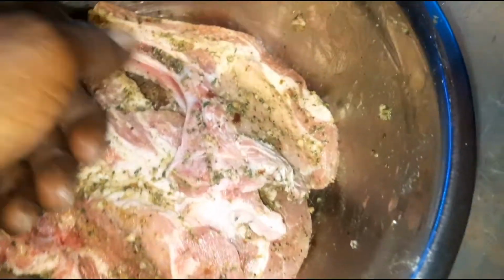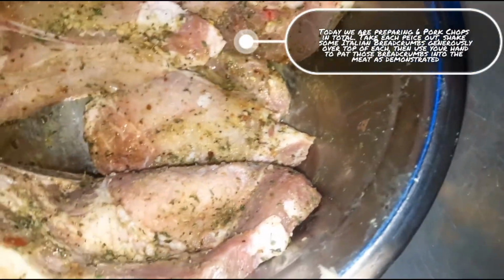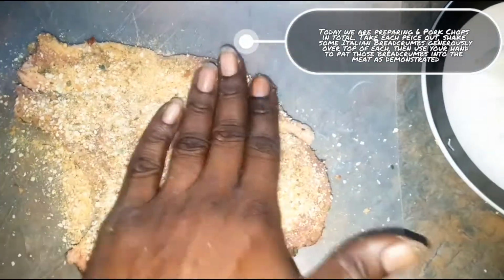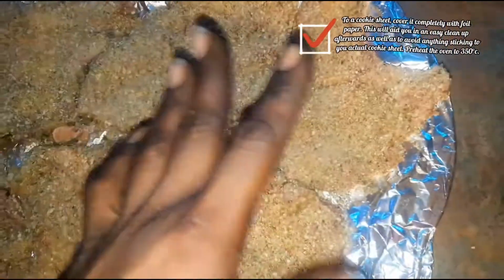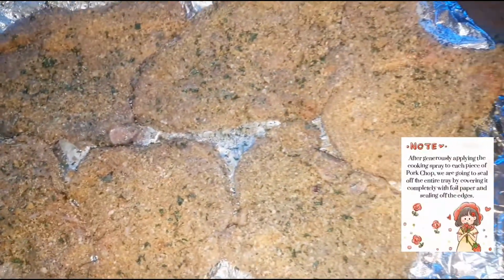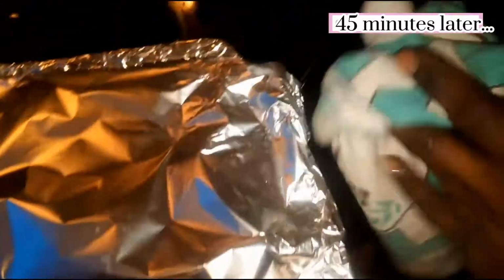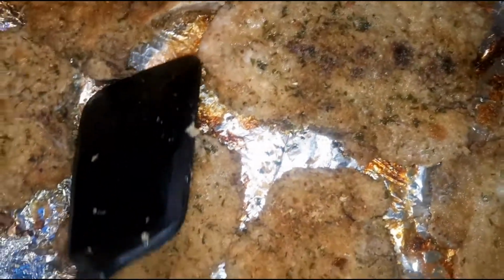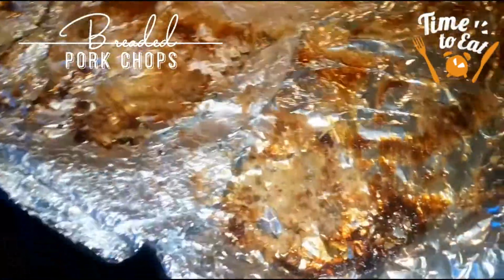Seasoned & Breaded PORK CHOPS /Oven Cooking/Main Course Ideas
INGREDIENTS FOR BREADED PORK CHOPS INCLUDE:-

- 6 Pork Chops seasoned- (after cleaning off the excess fat, use 3tbsps of Vinegar and the juices of 1 lime to massage each peice of Pork. Allow this to soak for 20 minutes, before rinsing off, draining it, and proceeding with 1/2 tsp of minced Garlic, 1/2 tsp of minced Ginger, 1 tsp of Chicken Base Concentrate, 1 tsp of Green Seasoning. Massage these ingredients into the meat, and allow the seasoning to soak into the meat for 2hrs.(or overnight if possible) the longer the better.
- 1 cup of Italian Breadcrumbs
- 1 tsp of Parsley Flakes
- Cooking Spray
- Foil Paper
- Cookie Sheet